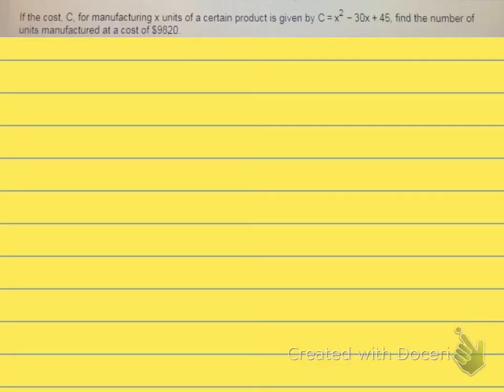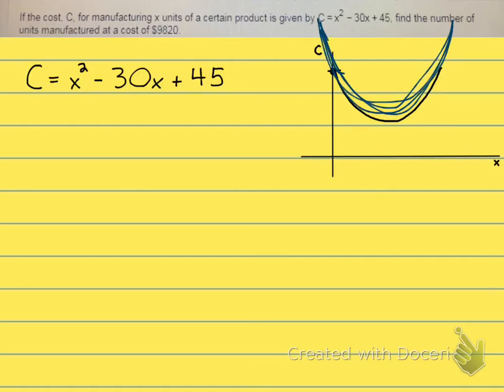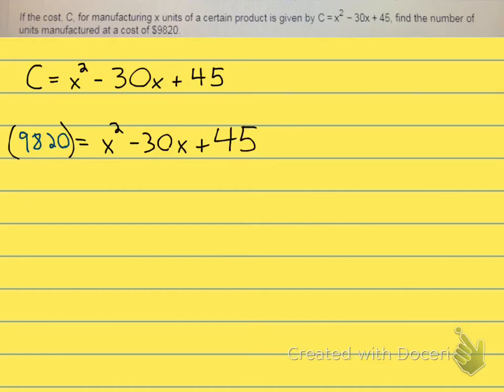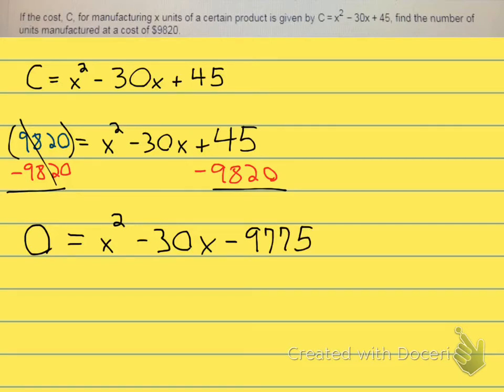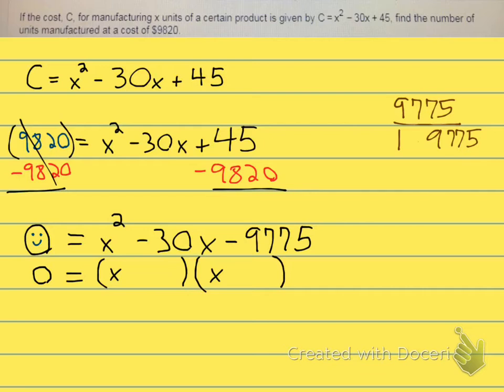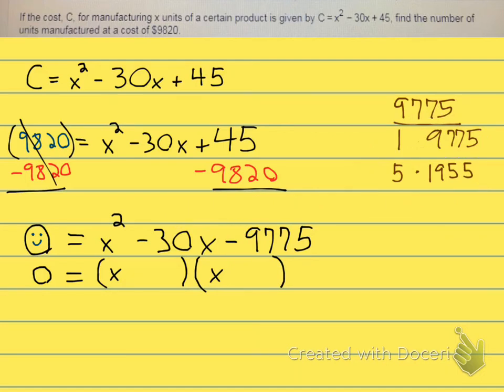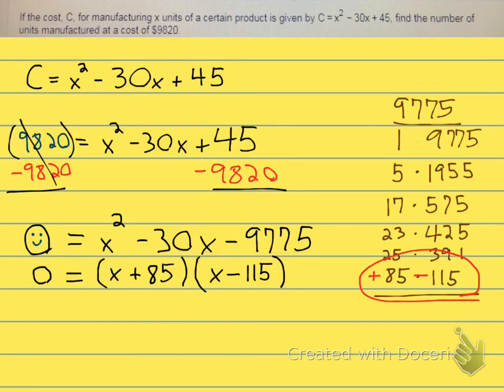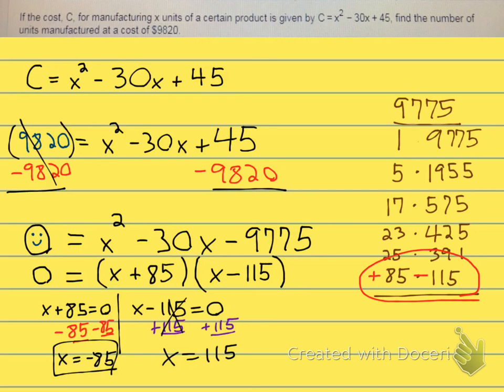6.7.41 Application of Quadratic Equation-Cost Problem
6.7.41 Application of Quadratic Equation-Cost Problem